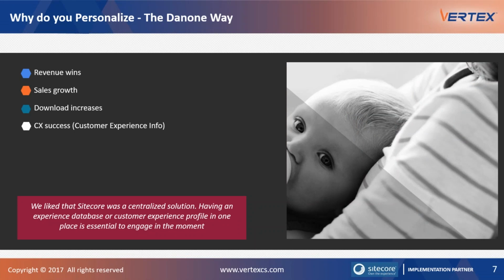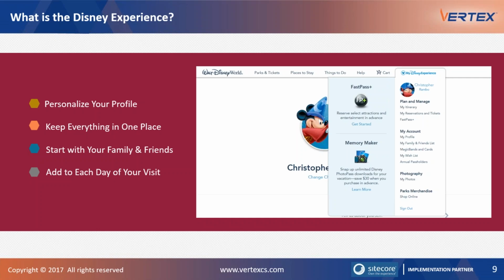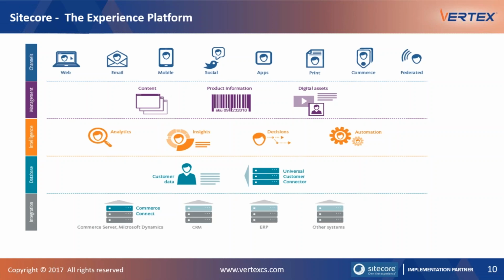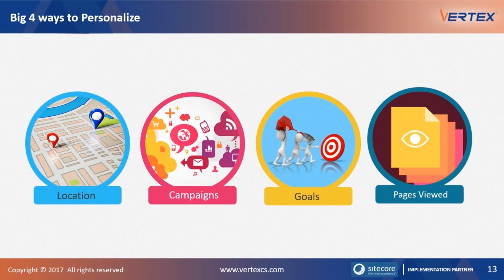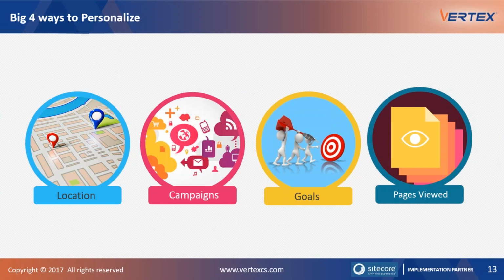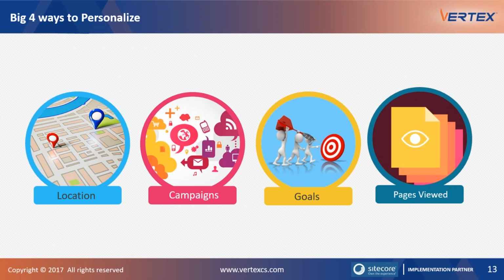Personalization in Sitecore 8.2 - The Why, What & How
Sitecore Experience Platform 8 has been in the market since the fall of 2016. The platform has received wide attention and has several breakthrough capabilities.

Listen to our experts to understand the benefits of website personalization and value of the platform and how you can change the game with Sitecore 8.2.

We also discussed the approaches and tools available for personalized content for your website.